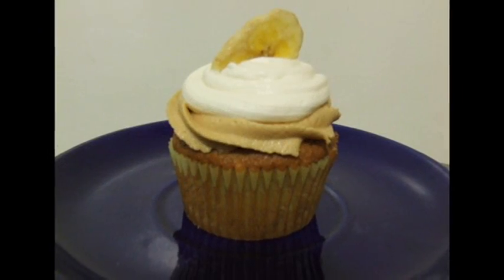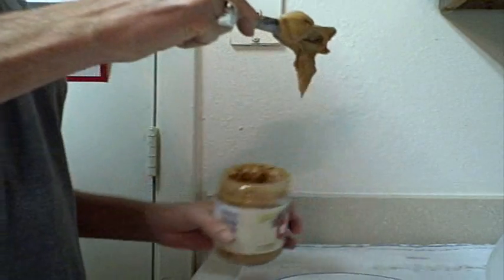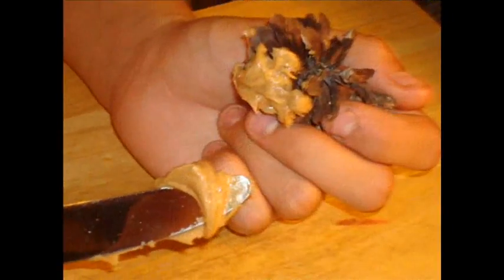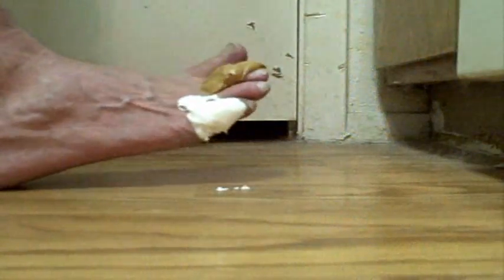Fluff ur Nutters Club Sandwich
I made a free lunch for the NuttersClub